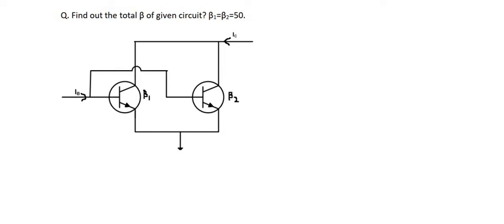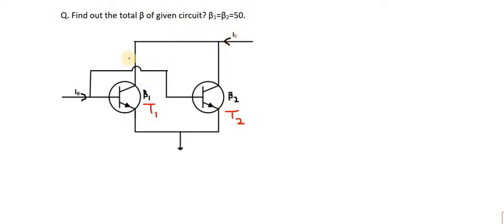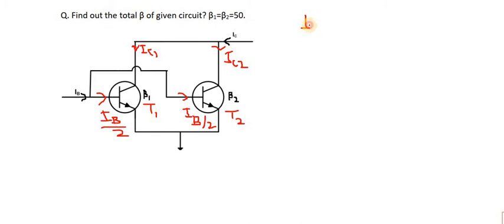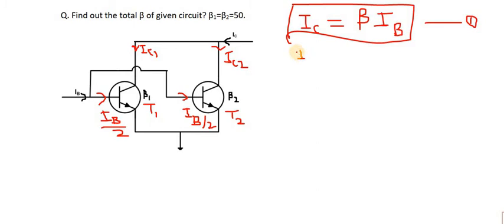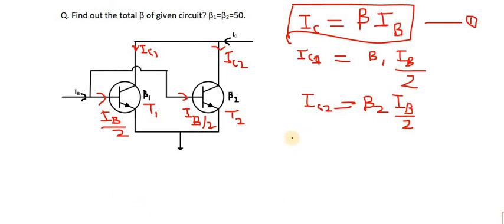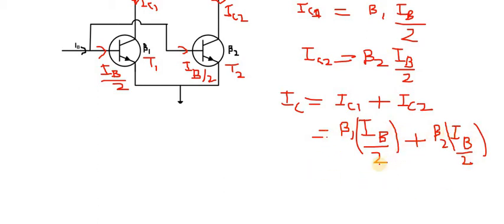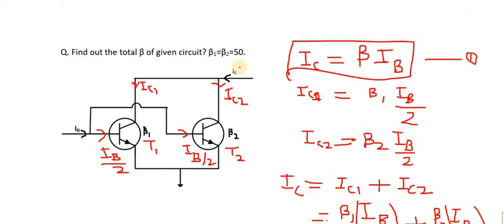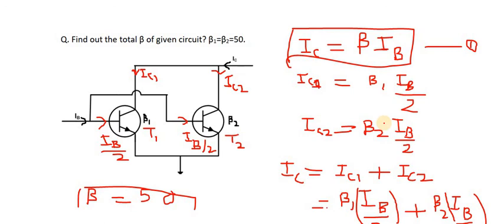Interview Question series for VLSI Industry, part - 8 Analog Design Engineer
Interview Questions Series for VLSI Industry | Important questions with answer.
By Dr. Nisha Gupta.

In this Interview Question series, you can find many questions that were asked in companies related to VLSI Industry for Analog Design Engineer Profile. It will be very helpful for freshers or experienced candidates.